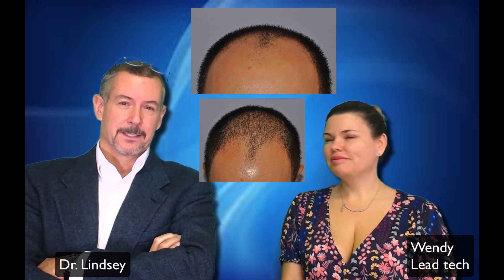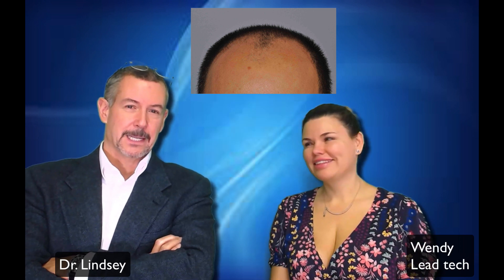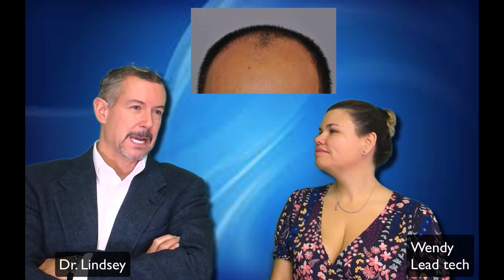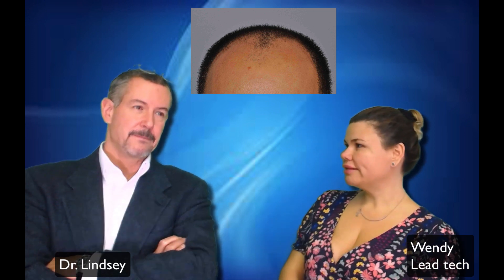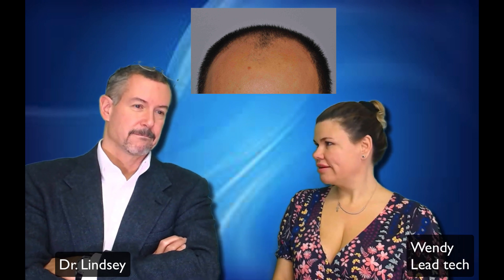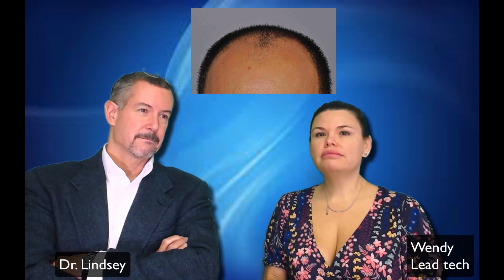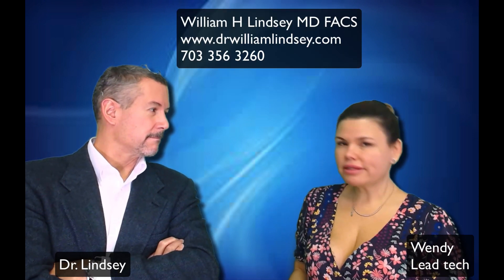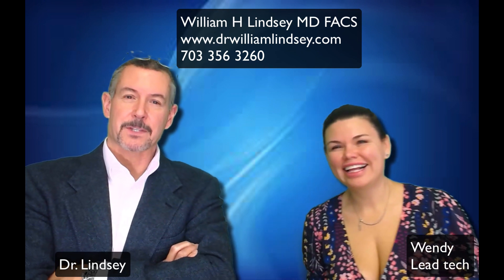6 years out from FUE with Dr. Lindsey in Washington DC | McLean | Virginia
John is a friend of the practice and is now 6 years out from FUE.  Take a look at the video and we discuss strip vs FUE techniques.

6 years out from FUE with Dr. Lindsey in Washington DC | McLean | Virginia

0:30  John pre hair restoration

1:30 FUE hair restoration results

2:00 Discussion of FUE vs Strip hair transplant